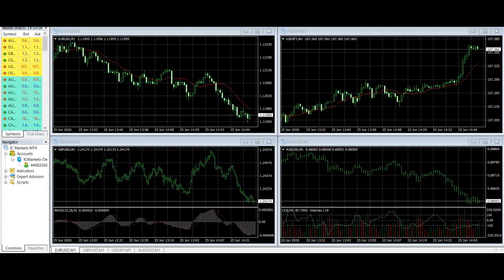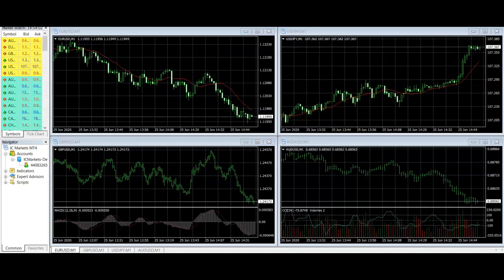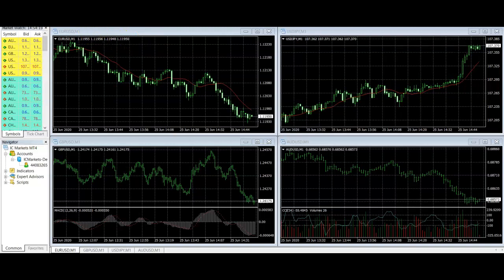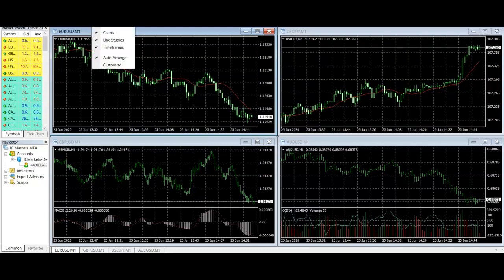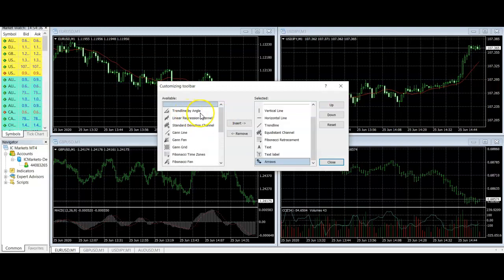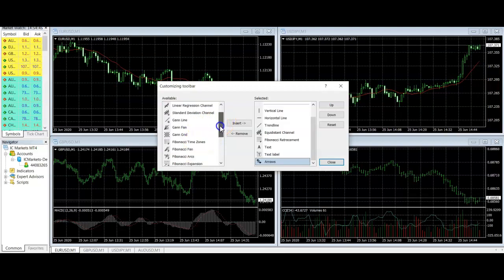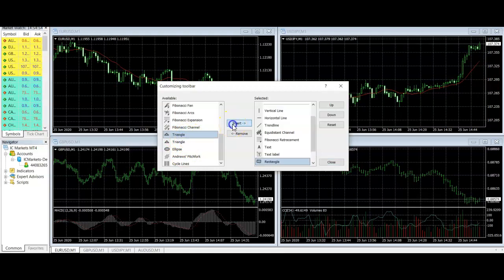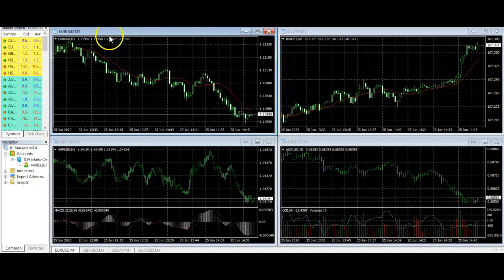How To Add Tools To MT4 (Pitchforks, Fibs, Drawing Tools)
Hey Traders!

I had a few people ask me where to locate the extra drawing tools in MT4, well here you go! draw away!

This will help you add tools in metatrader such as Andrews Pitchforks (one of my faves!), Shapes, and extra fib tools.